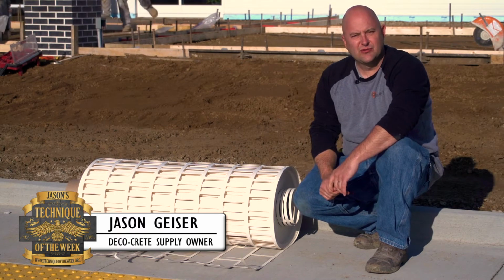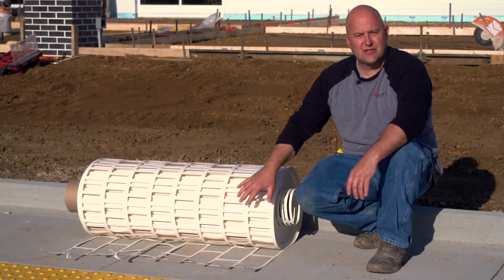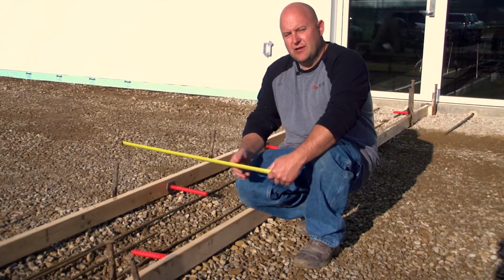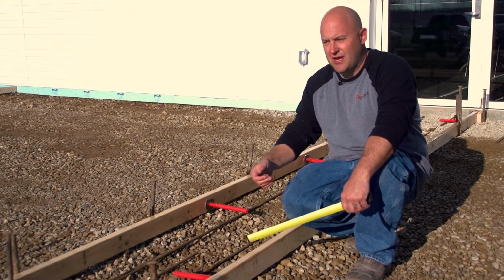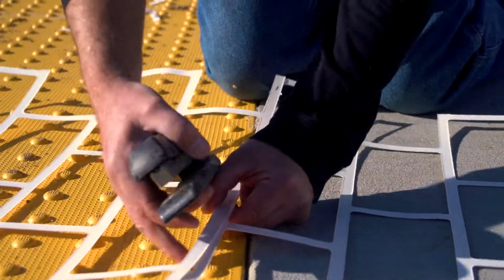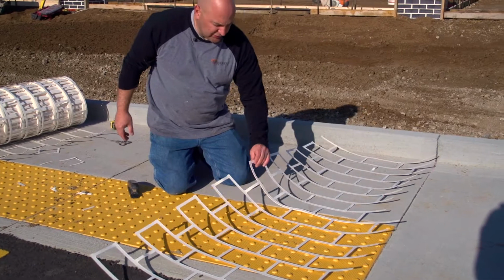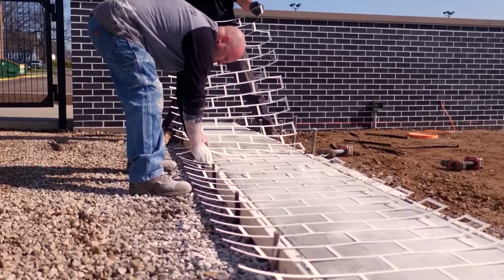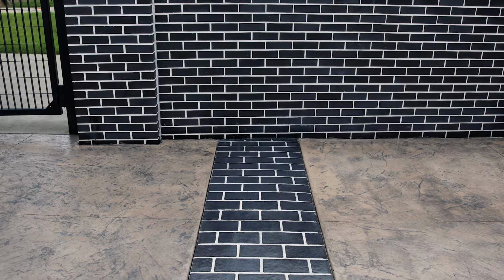Stapling Concrete Stencils Together!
In this video, Jason shows you how to staple stencils together to save time!

If you want more of these videos, you can sign up for FREE to start getting new decorative concrete tips and tricks sent to your email inbox every Friday morning!

We will be releasing all of the techniques on YouTube on a delayed schedule. To stay up to date and get all new techniques right when they come out, sign up for FREE!

If you are looking for more hands on training, we offer training classes periodically that offer many more tips and techniques that will give you confidence on the job.